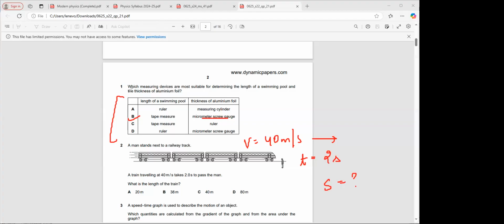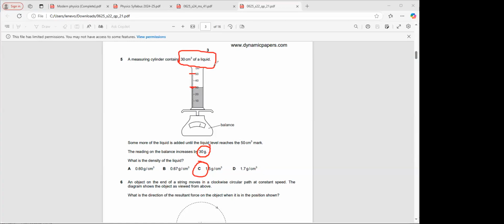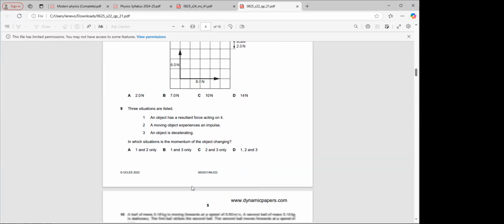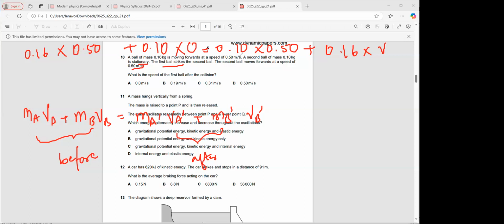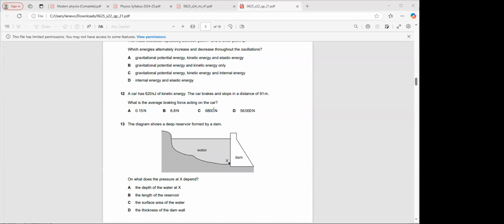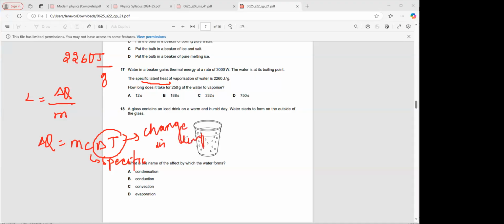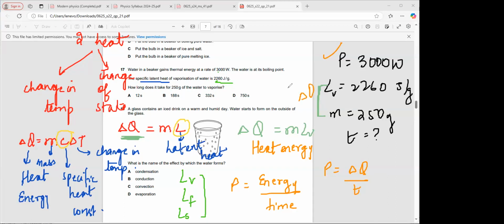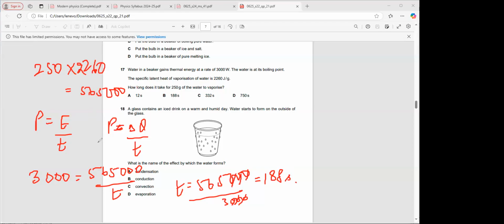Learnivio | Physics Lect Mohammed Ahnaf 11th 23-12-2024